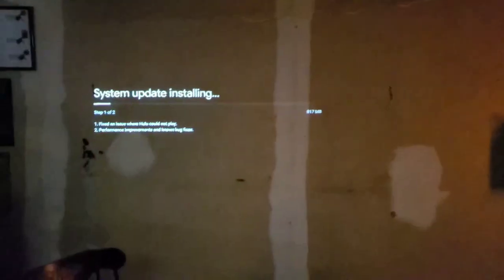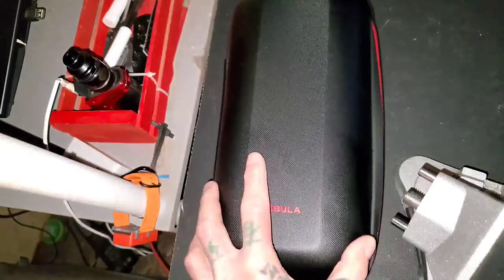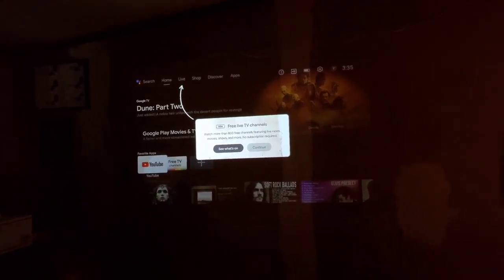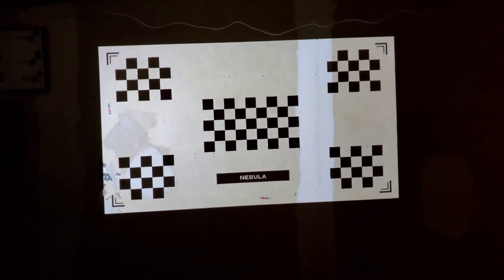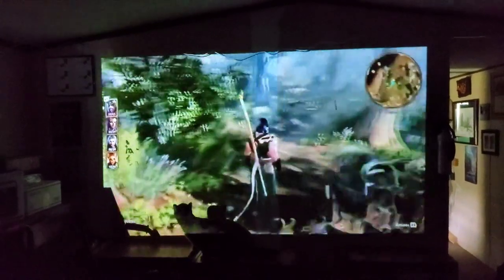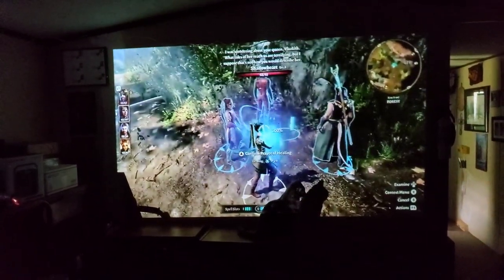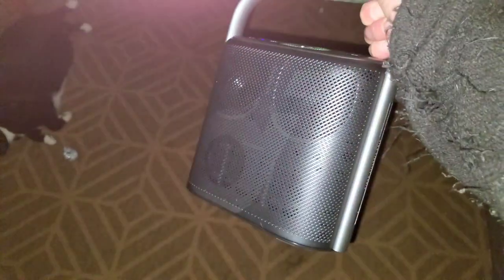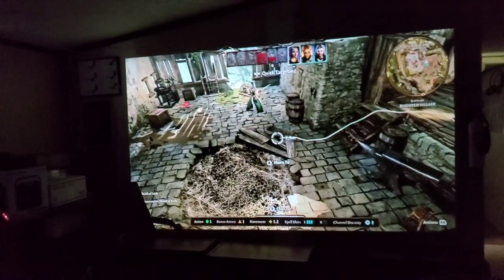The Nebula Capsule 3 Laser Experience